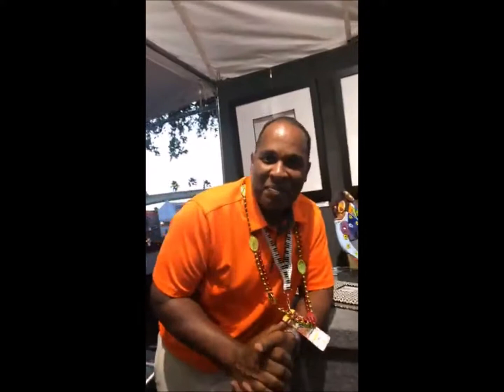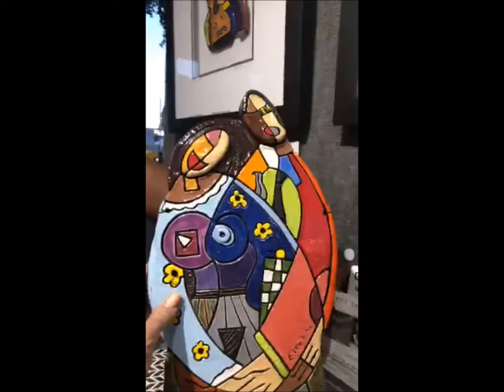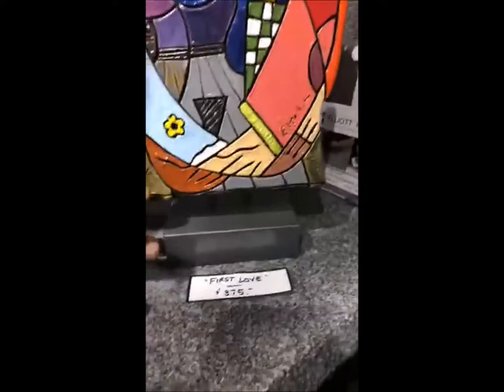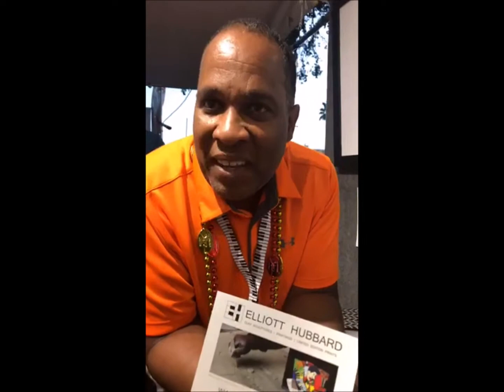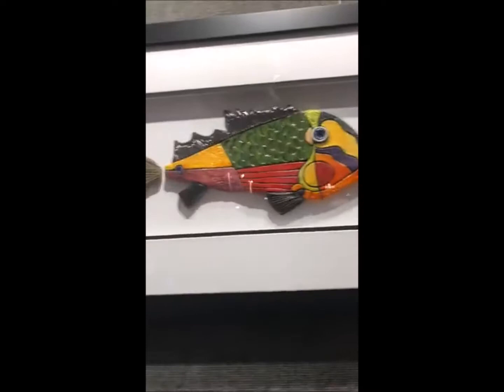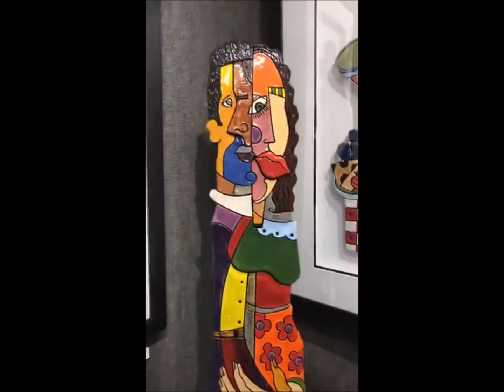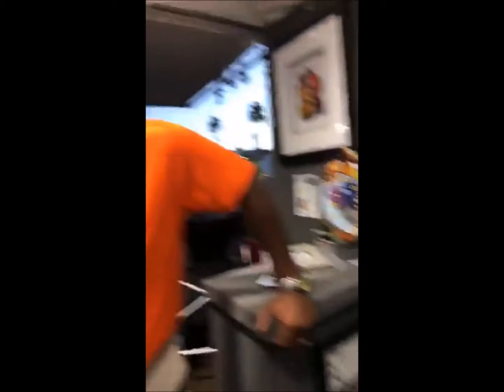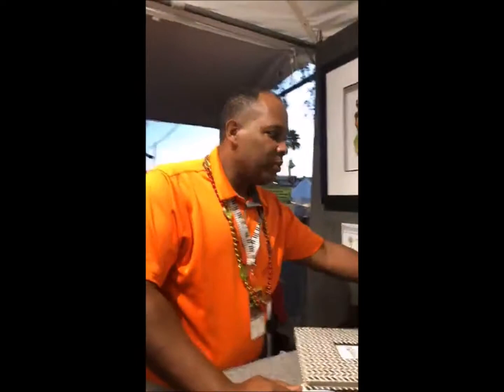Elliott Hubbard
Amazing Art work , you can go to his and buy his art work , he was the offical artist of the Clearwater Holiday Jazz Festival, thank You Elliott Hubbard for the interview , watch us live on Fri night Hollywood Connections 8 to 9 pn